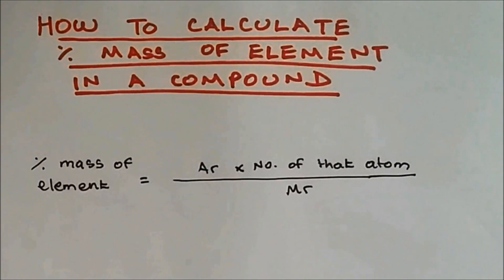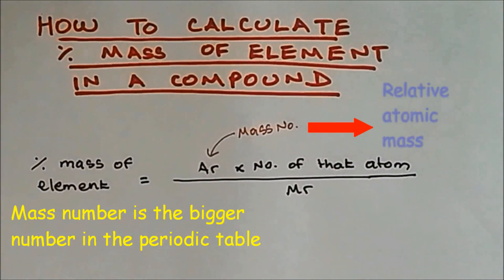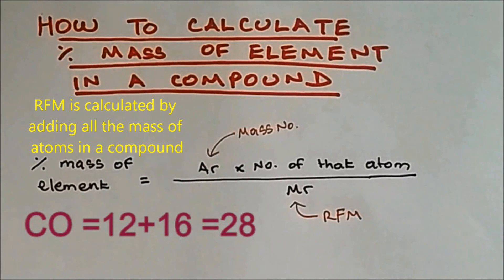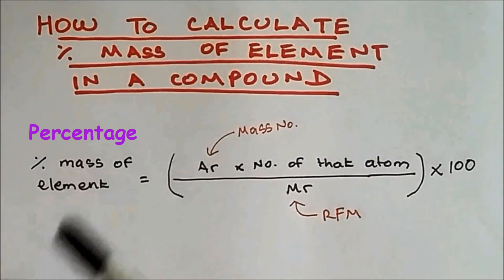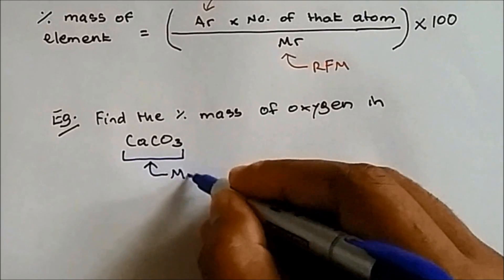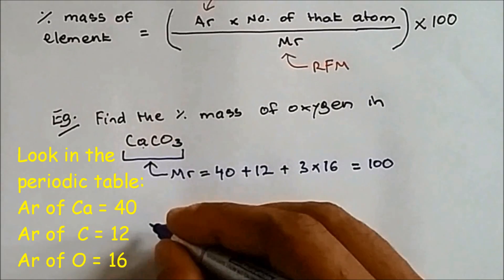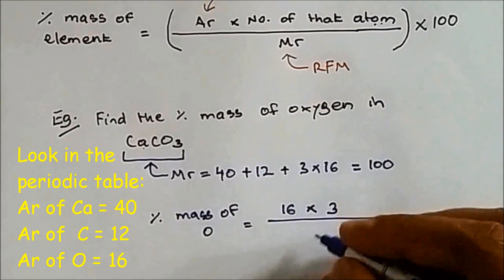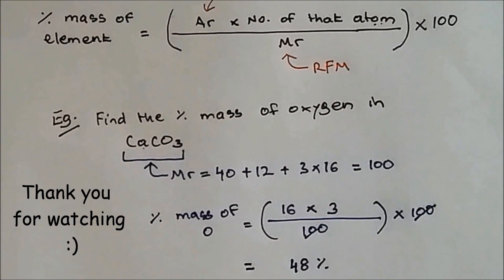How to Calculate Percentage Mass of Element - Percent Composition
This video explains how to find percentage mass of element in a compound. The percent composition of an element can be found out using the formula given in the video. To use the formula, first you are required to work out the relative formula mass (Mr) of the compound. Relative formula mass (Mr) can be calculated by adding all the relative atomic mass (Ar) of the atoms in the compound.